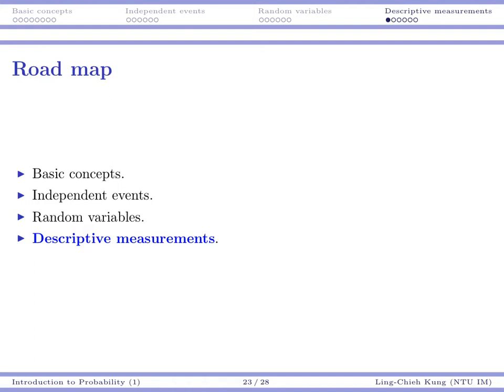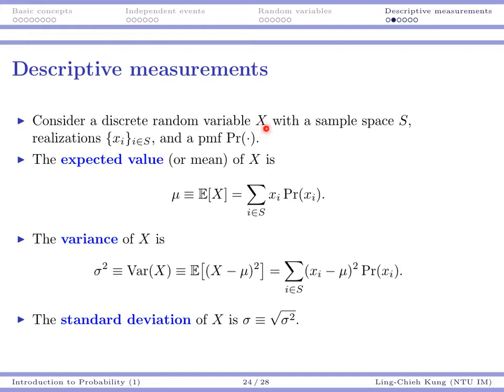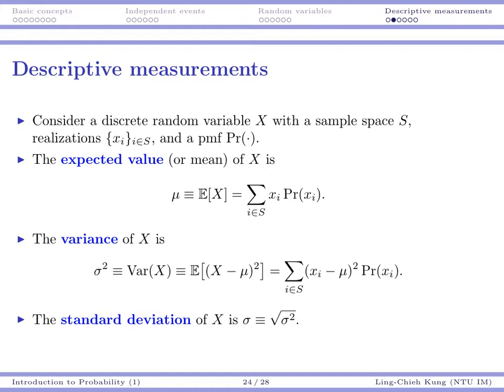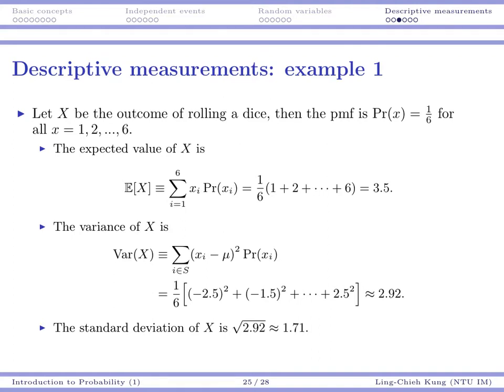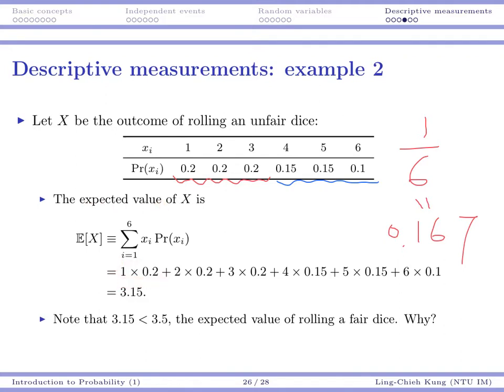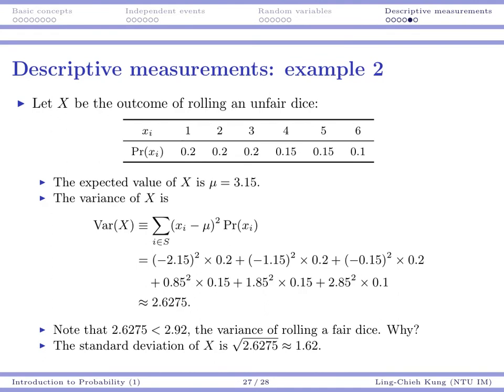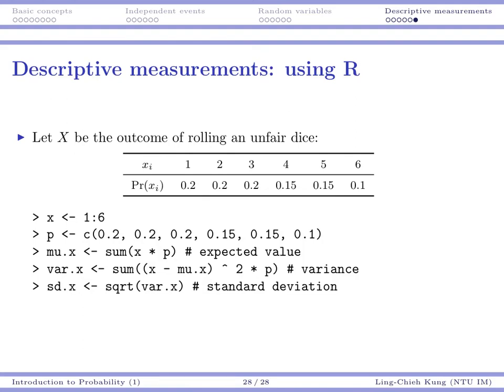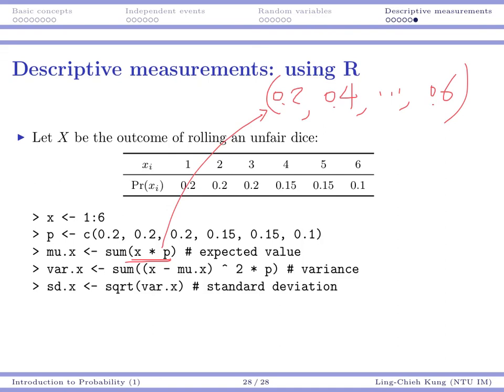Lecture 4.4 for 2014/10/6 (SDA 2014)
Statistics and Data Analysis, Fall 2014